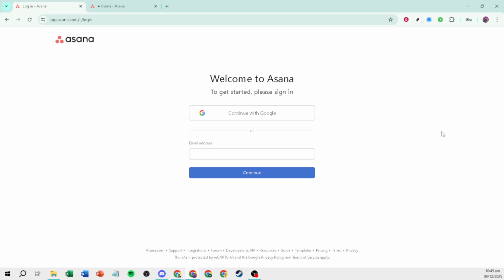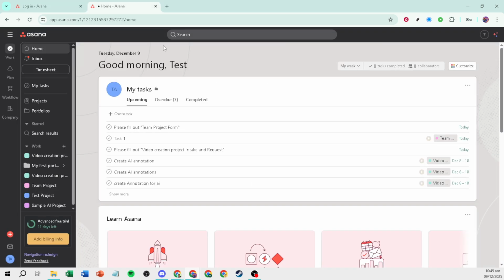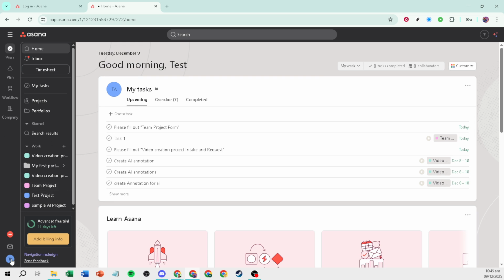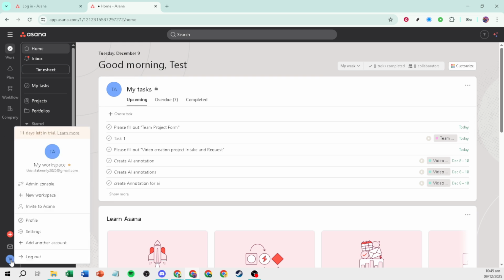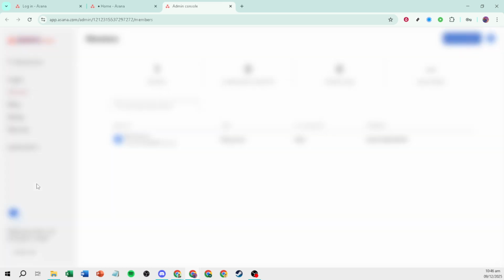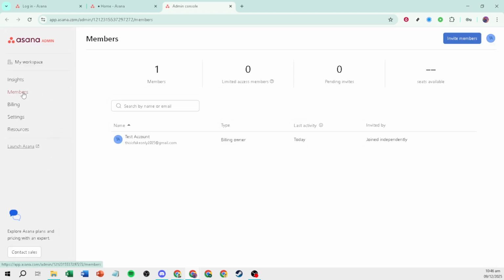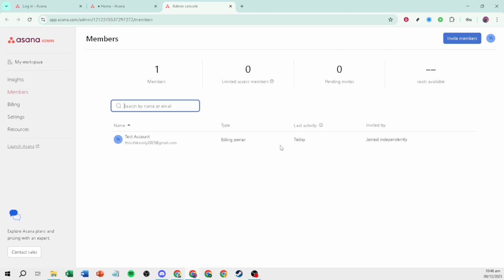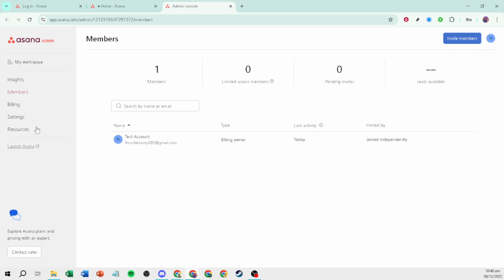How To Determine Access Roles In Asana For Admins [2025 Guide]